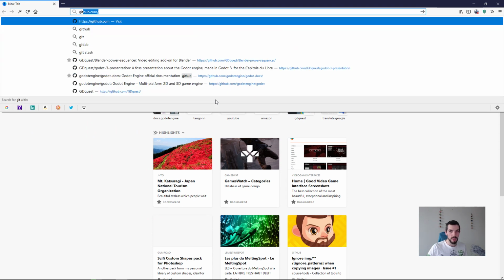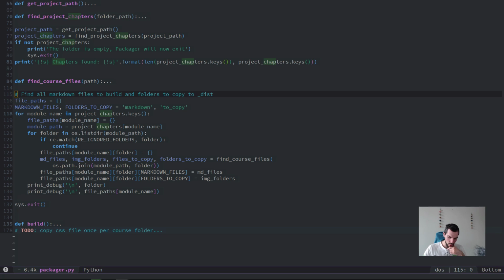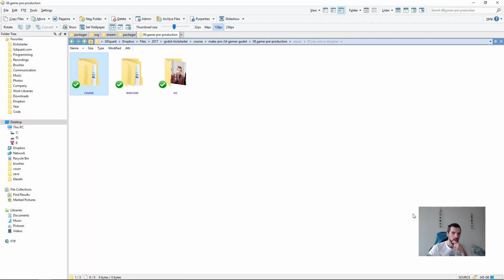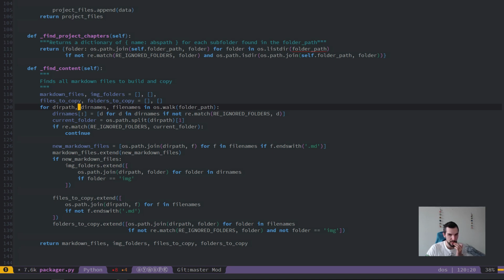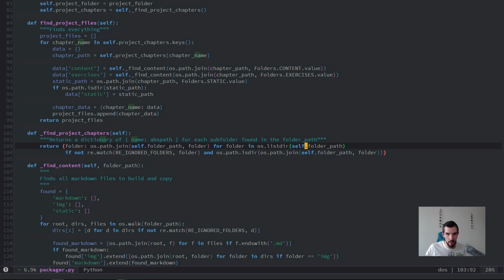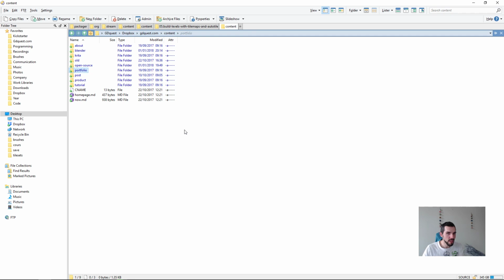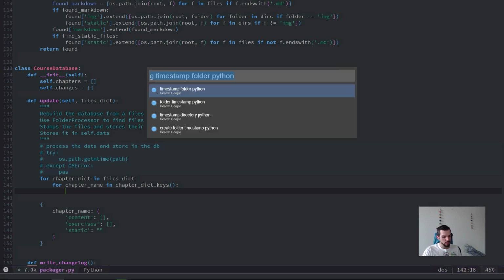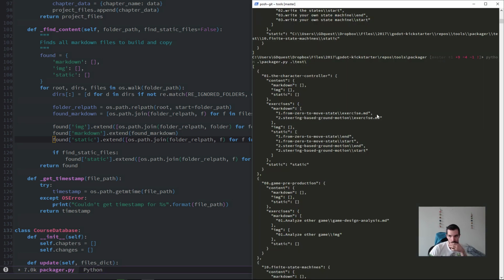🔴 [LIVE] Coding an open source course Packager in Python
In this stream, you're going to see some Python code! It's an excellent language to write tools.
I'll be coding Packager, a tool to help package and update online courses like the ones we do at GDQuest.